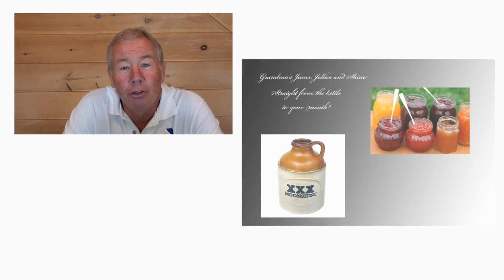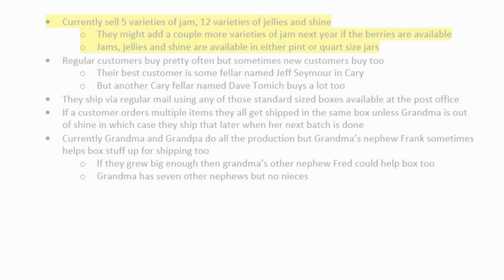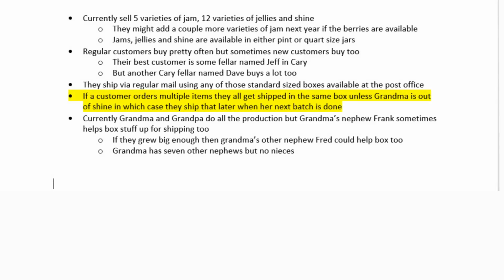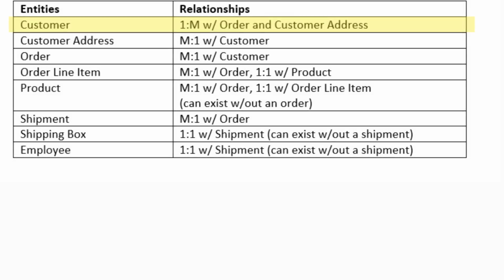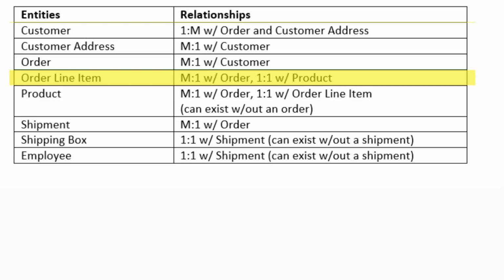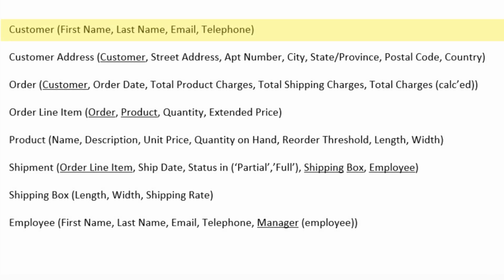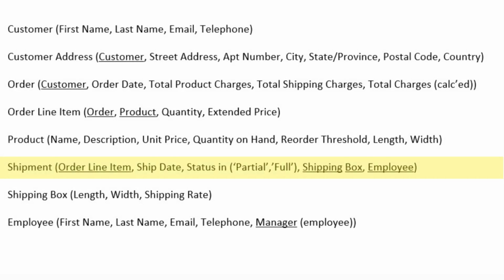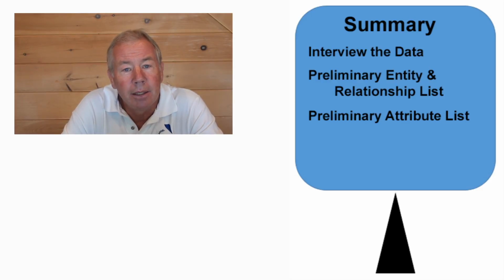Oracle SQL From Beginner to Pro Normalization Part 1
This lecture is part of a free, online course entitled "Oracle SQL From Beginner to Pro."